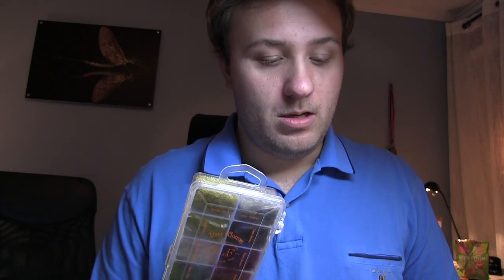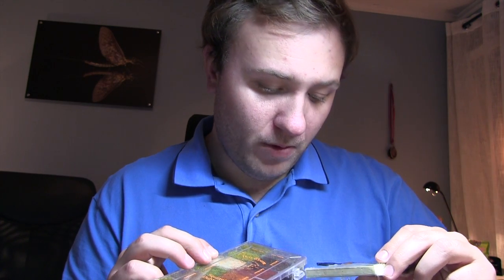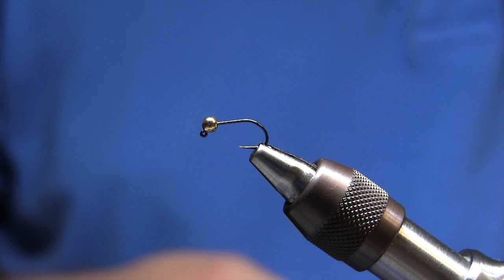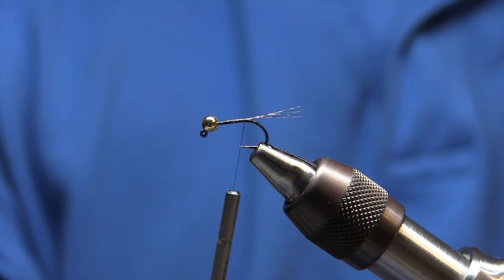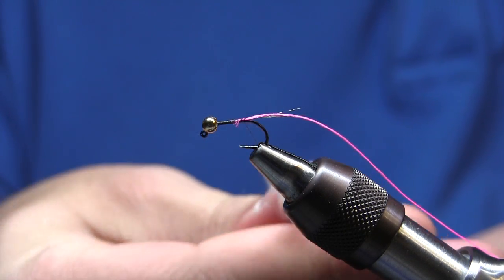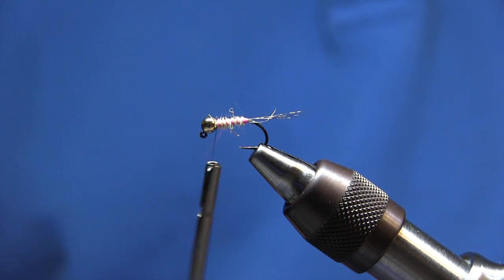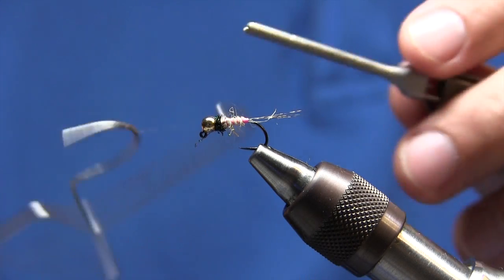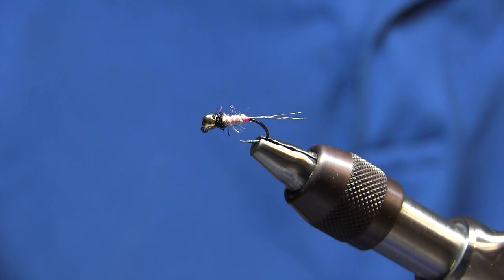Jig Nymph Pink Lady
This video is about Jig Nymph Pink Lady